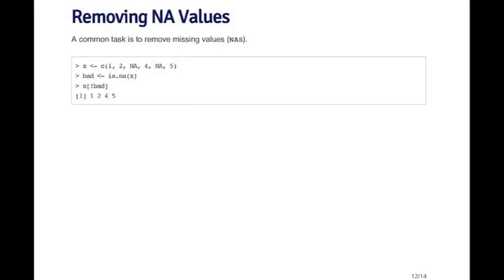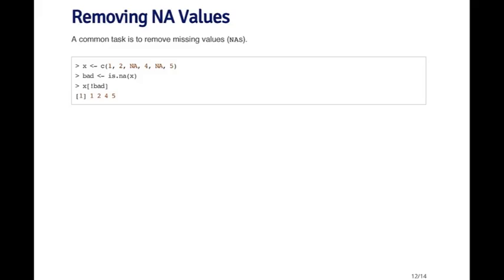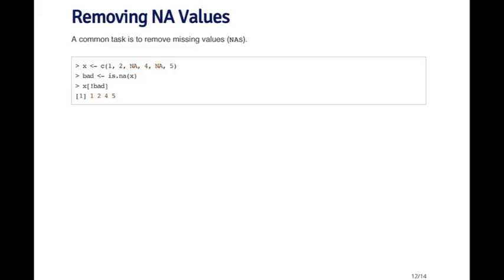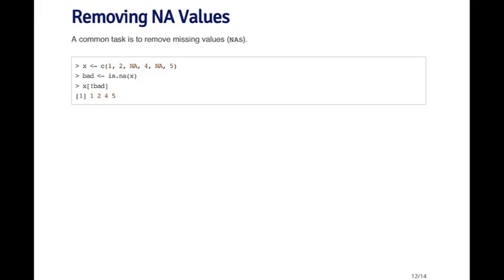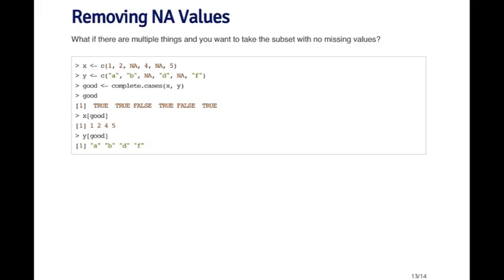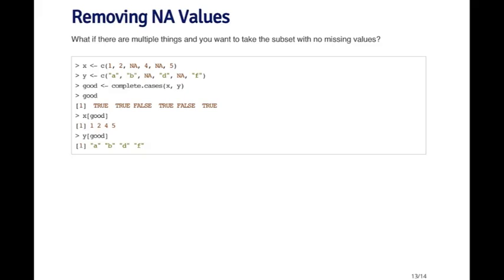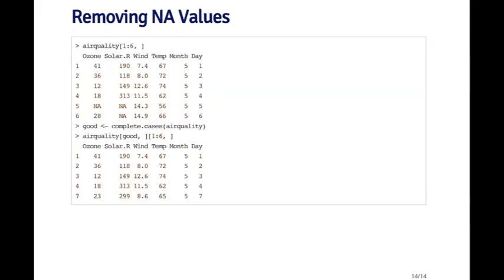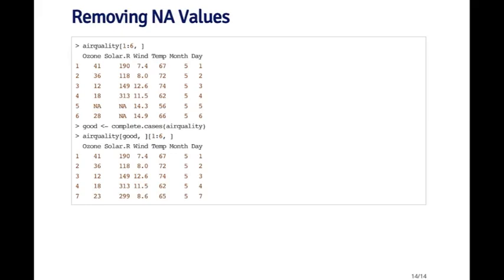R Subsetting removing missing values